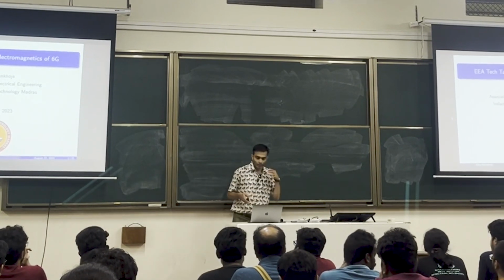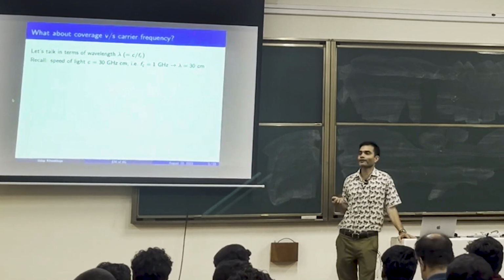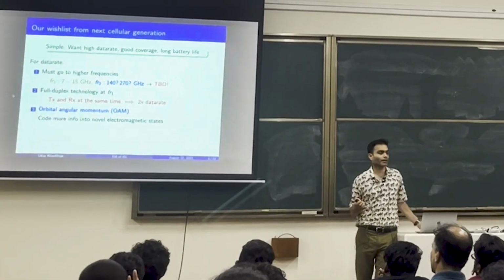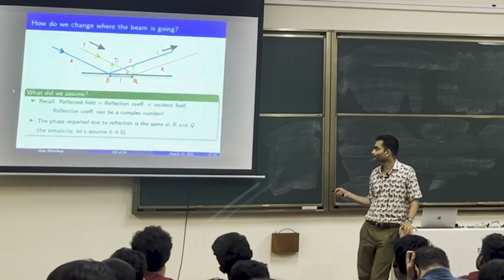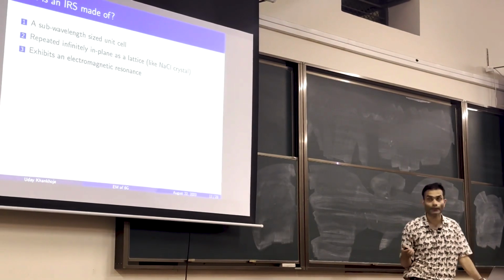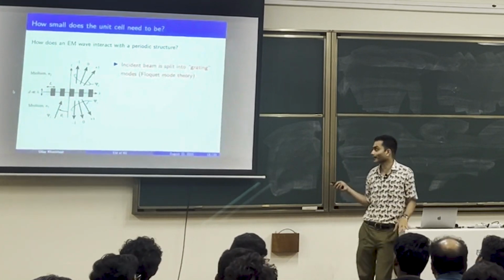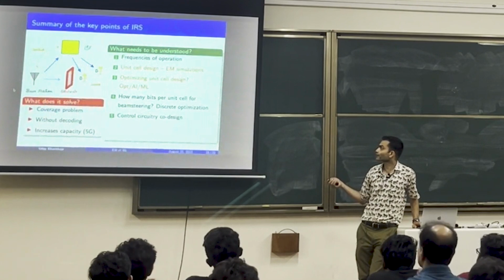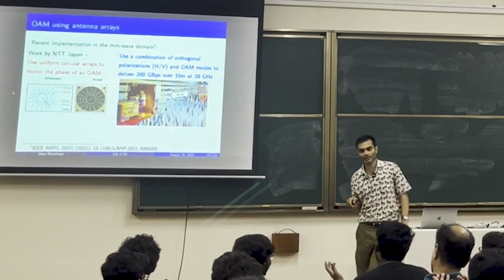Electromagnetics of 6G | Prof. Uday Khankhoje | IIT Madras | EEA Tech Talk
Abstract: India was slow to get to 4G and 5G cellular communications. With 6G approximately 5-7 years ahead, we have a chance to be a global technology leader in this important area, and so the work starts now! In this talk, I will explain the basic physics of wireless communication in the context of achieving high data rates. Some of the fundamental tradeoffs that appear when faced with increasing carrier frequencies will be explored. I will then discuss metasurfaces which help us realize key 6G technologies such as intelligent reflecting surfaces (IRS) and orbital angular momentum (OAM) states. Although the talk will have a strong electromagnetics flavour, the required background is highschool physics.

Bio: Uday Khankhoje received a B.Tech. degree in Electrical Engineering from IIT Bombay in 2005, and the M.S. and Ph.D. degrees in Electrical Engineering from Caltech in 2010. He was a Caltech Postdoctoral Scholar at the Jet Propulsion Laboratory (NASA/Caltech) from 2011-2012, a Postdoctoral Research Associate in the Department of Electrical Engineering at the University of Southern California, Los Angeles, USA, from 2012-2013, and an Assistant Professor of Electrical Engineering at IIT Delhi from 2013-16, and IIT Madras from 2016-21. Since 2021, he is an Associate Professor of Electrical Engineering at IIT Madras, where he leads the numerical electromagnetics and optics (NEMO) research group which focuses on solving electromagnetics inspired inverse problems.